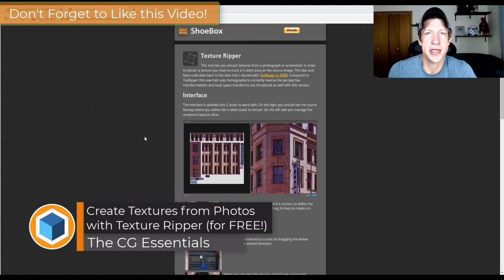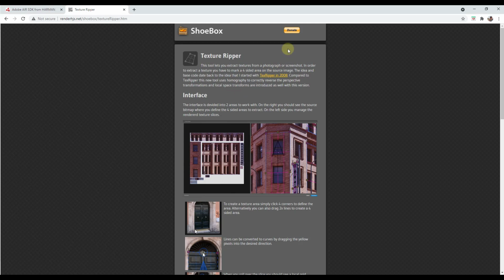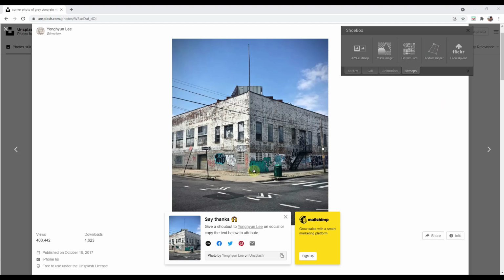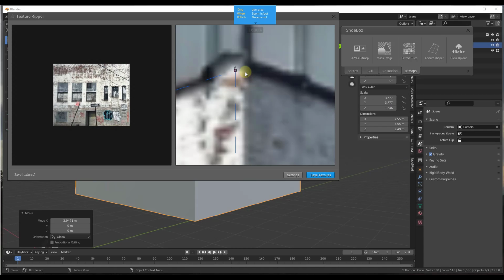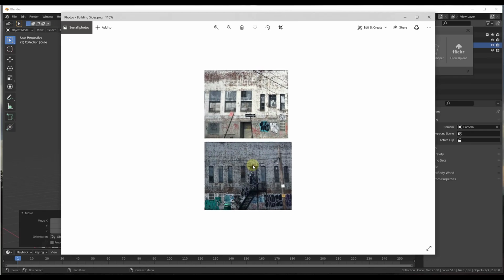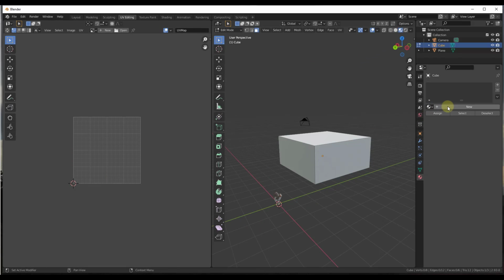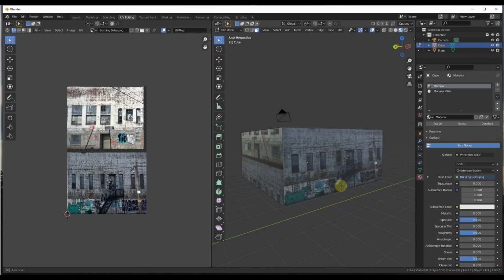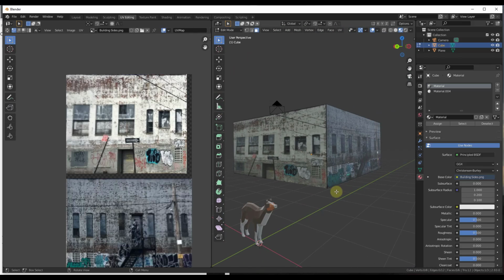EASY Textures from Images with Texture Ripper! Free Tool!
In this video, we check out texture ripper - a free tool contained inside the Shoebox app that is built on Adobe AIR. It's designed to help you take images, make them into textures, and fix perspective images so you have perfectly flat texture images!

TIMESTAMPS
0:00 - Introduction
0:21 - Intro to Texture Ripper
1:01 - Adobe AIR download location
1:15 - Shoebox download location
1:39 - Adding an image to texture ripper
2:41 - Setting up an image in Texture Ripper
3:31 - Adding multiple parts of an image to texture ripper
4:38 - Importing and placing the texture image files in your model
5:00 - Setting up object UV's and mapping the image
7:21 - Other Blender photo modeling tutorials